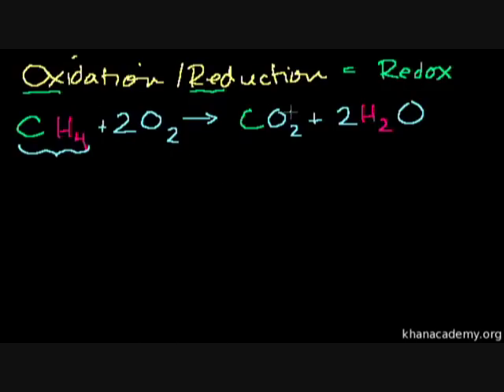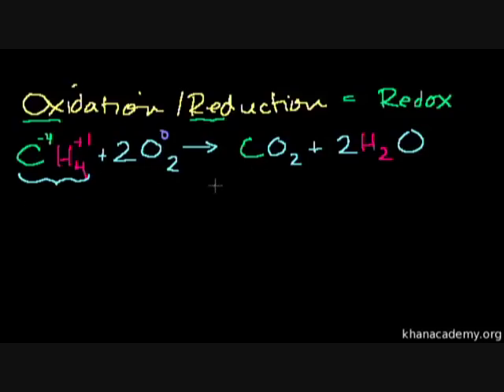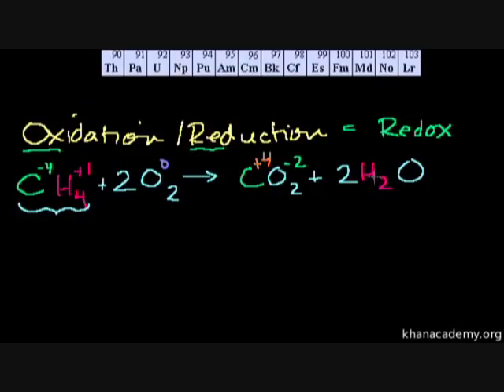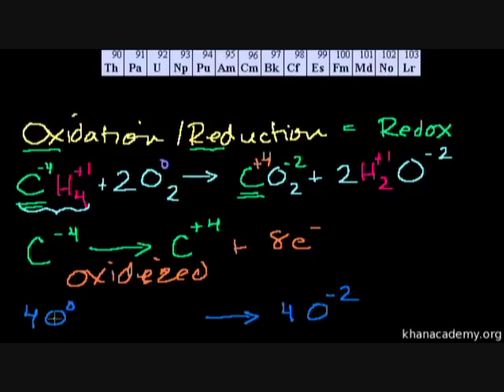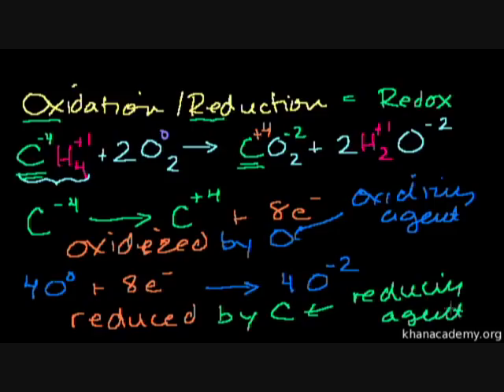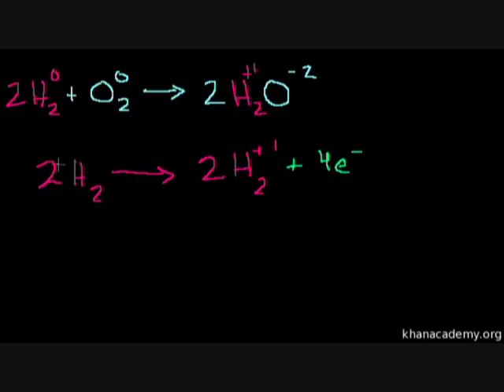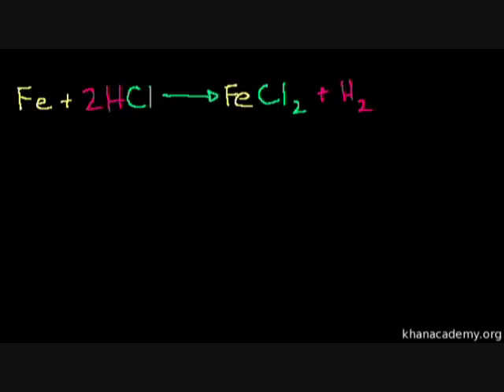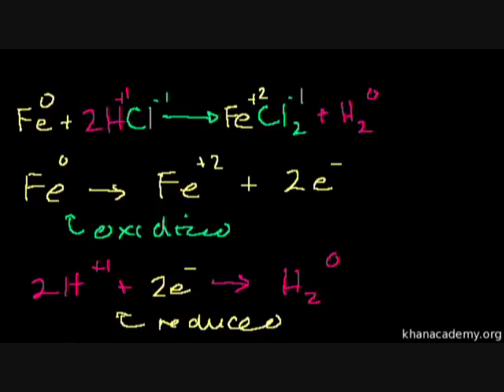Reaksi reduksi oksidasi pada pembakaran gas metana untuk mata pelajaran kimia SMA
Tips : Suara penjelasan dalam video dalam bahasa Inggris. Agar kita mudah menangkap artinya aktifkan: subtitel.
Reaksi reduksi oksidasi SMA. Uraian 3 macam  reaksi reduksi oksidasi atau redok mata pelajaran kimia. Kami ambil dari berbagai sumber. Dari SMAN 3 Metro Kota Metro Lampung Indonesia 20 februari 2012.